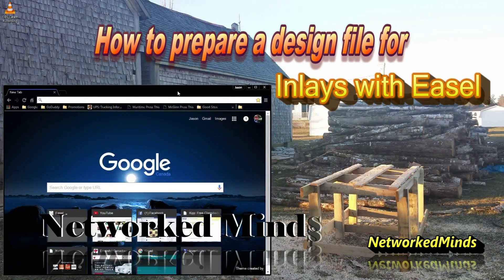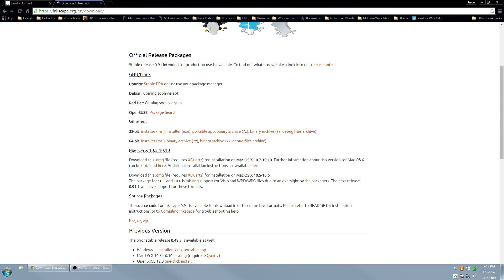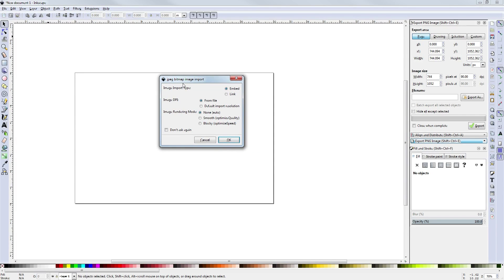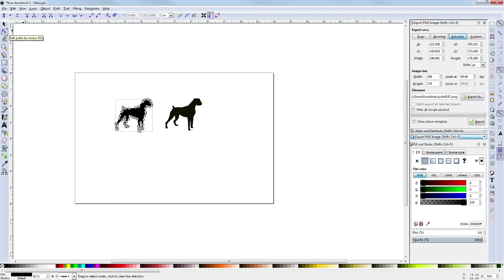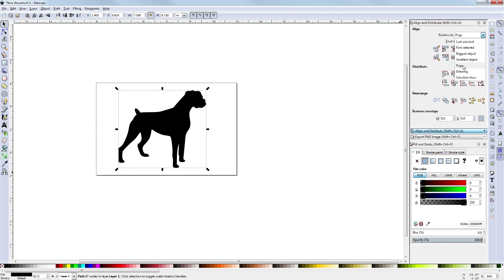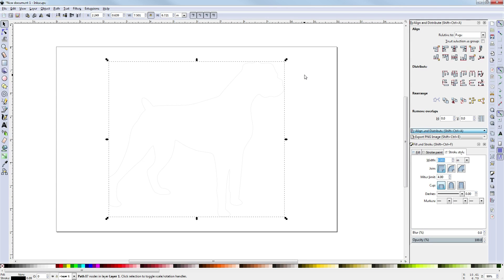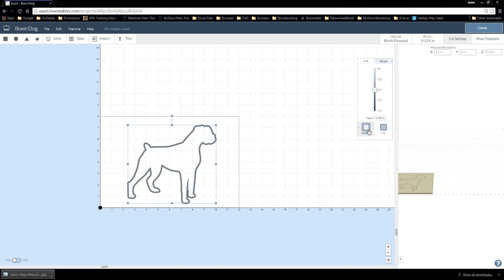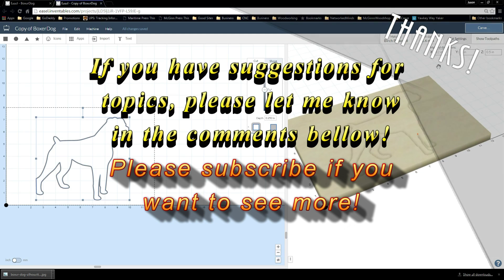Import Images into easel and learn Inlay Concepts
In this video, I go over using Inkscape to take an image from the internet, set it up to be imported into Easel, then the concepts for setting an inlay into material.